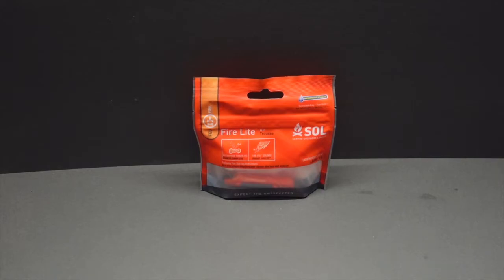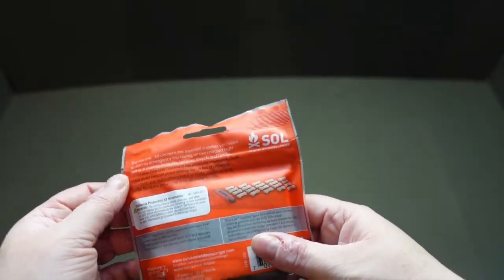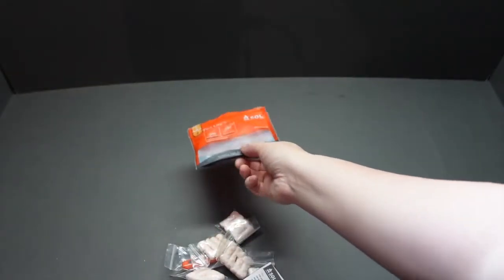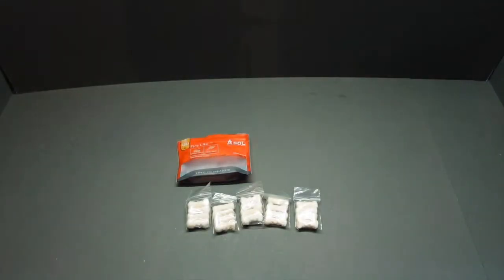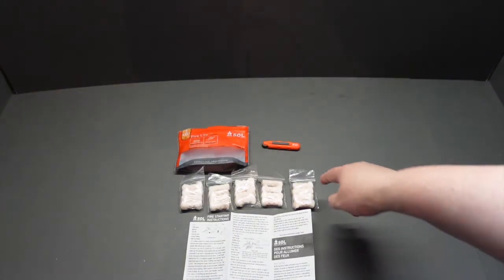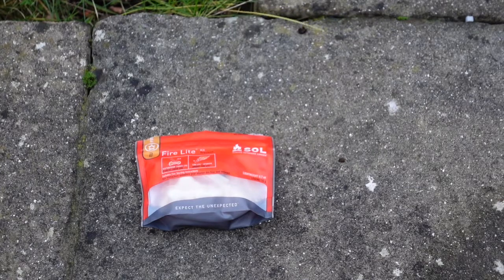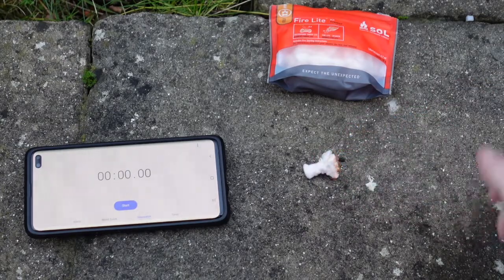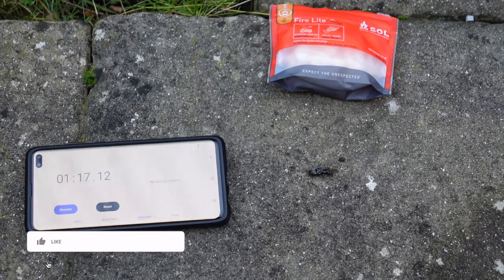SOL Fire Kit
Hi guys, here I got my hands on the SOL Fire Kit which is basically a way to make fire in the wind and the rain. You get a striker which can be used one handed and 20 pieces of waterproof tinder all inside a zip lockable bag. It says each piece burns between 1 and 2 minutes so for arguments sake I put it to the test.